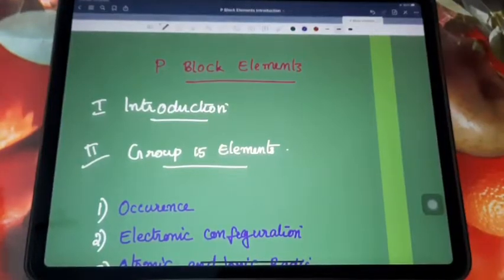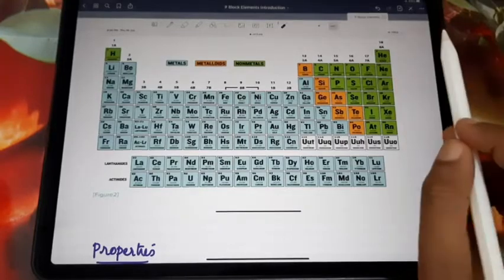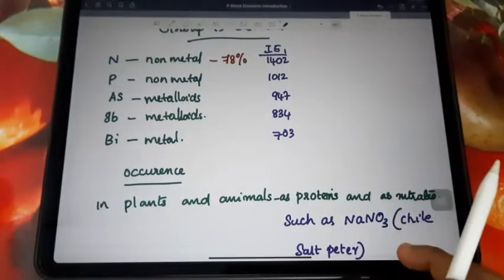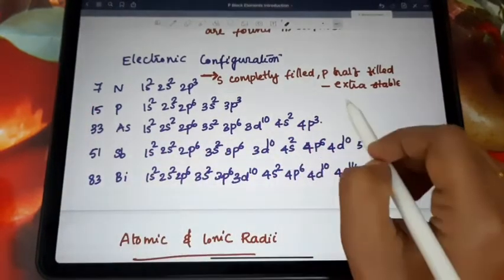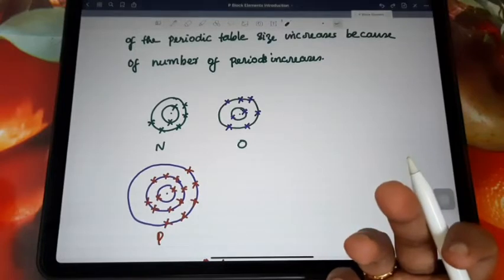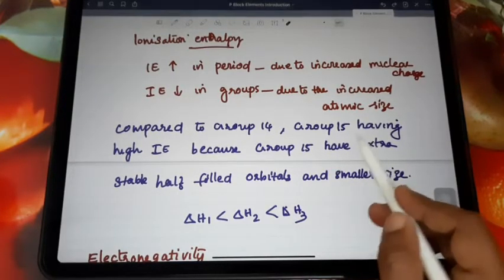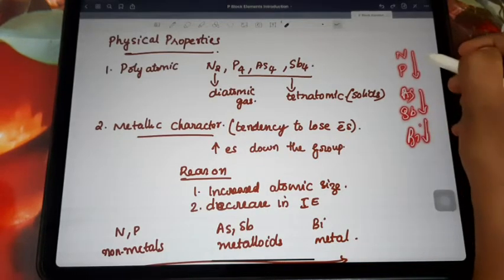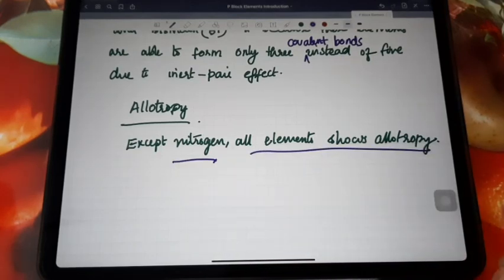XII-Chapterv7- Part 1- P-block elements-Group 15 elements-Introduction, Physical properties .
1. Introduction of p block elements

2.Group 15 elements

 1.Introduction
2.Occurence
3.Atomic size
4.Ionisation enthalpy and
5. electronegativity

 3.Physical properties of Group  15 elements